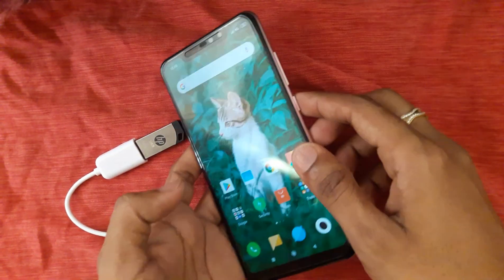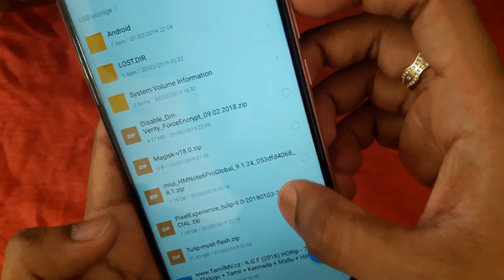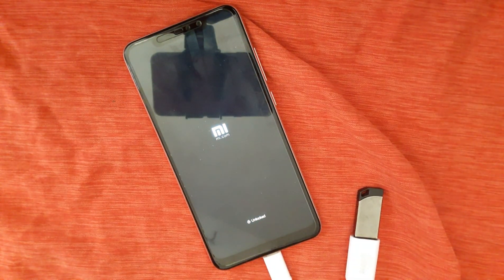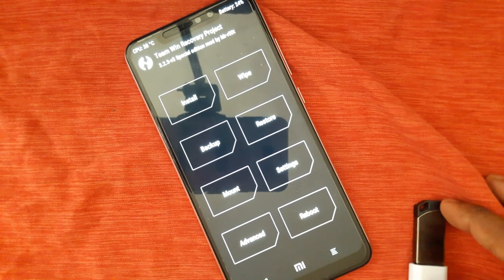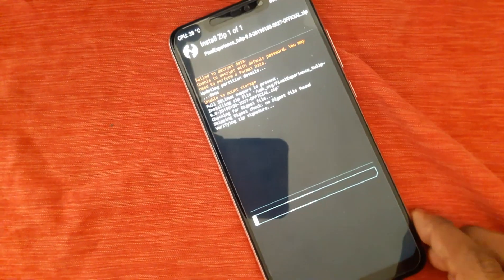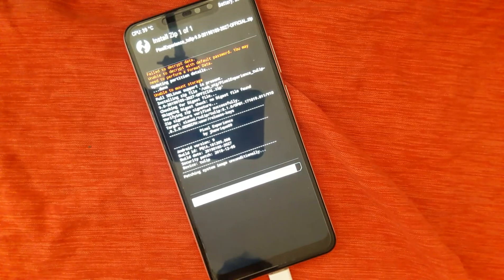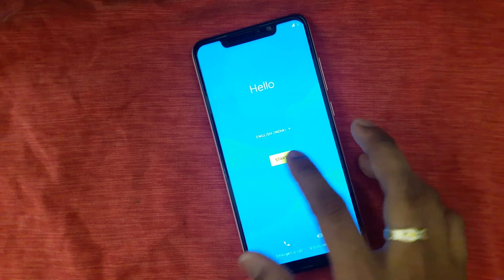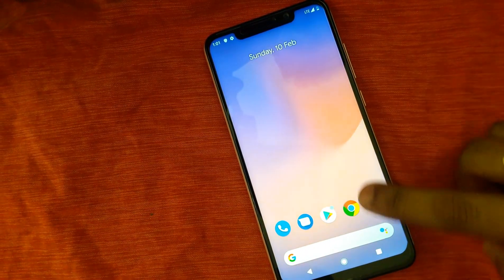How to Install Pixel 9.0 Rom to Redmi Note 6 PRO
how to install pixel rom to redmi note 6 pro.

how to install pixel rom,
install pixel rom to redmi  note 6 pro,
twrp install redmi note 6 pro,
tulip install redmi note 6 pro,
redmi note 6 pro all custom roms,
note 6 pro,
xiaomi root,
xiaomi note 6 pro,
google pixel rom xda,
pixel xda,
redmi note 7 pro,
redmi mobiles rooting,